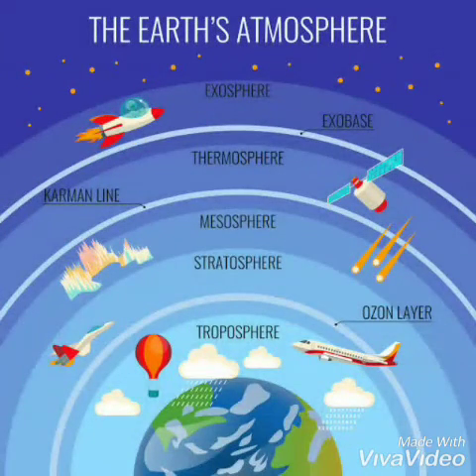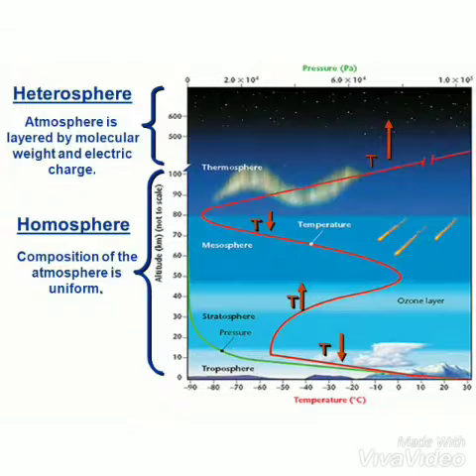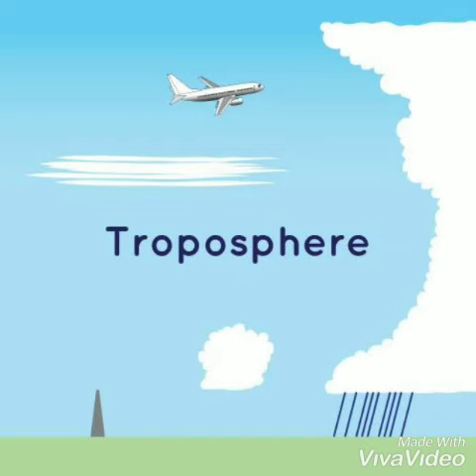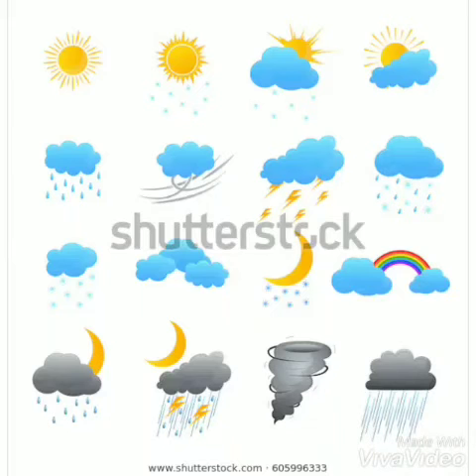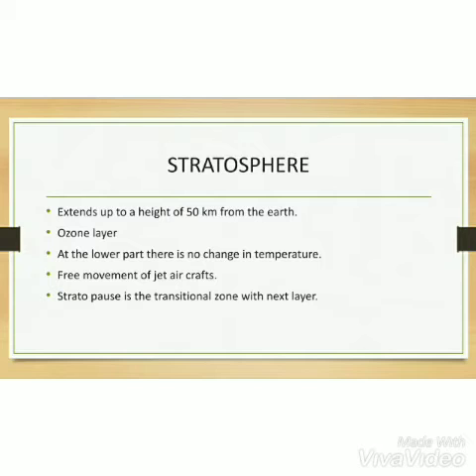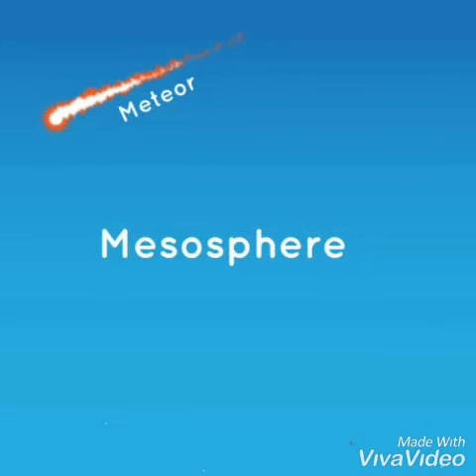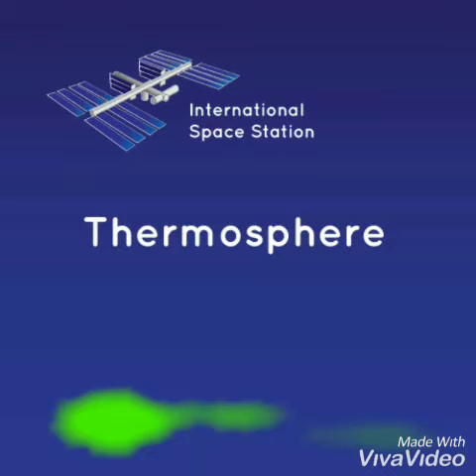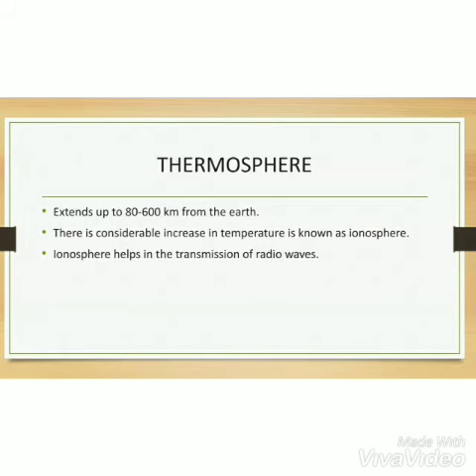Topic : Structure of the atmosphere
Presented by: Aiswaria TM
Edited by: Aiswaria TM